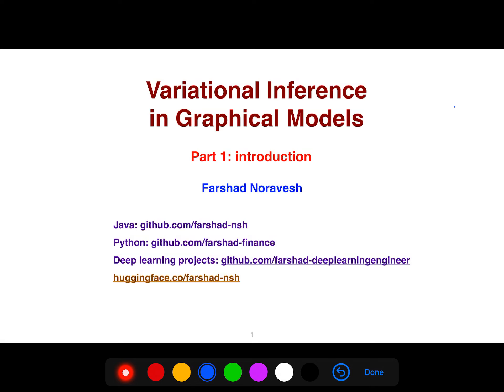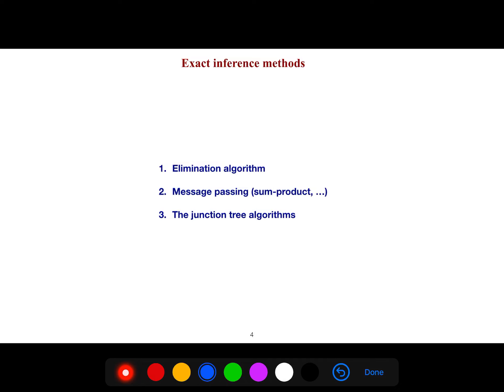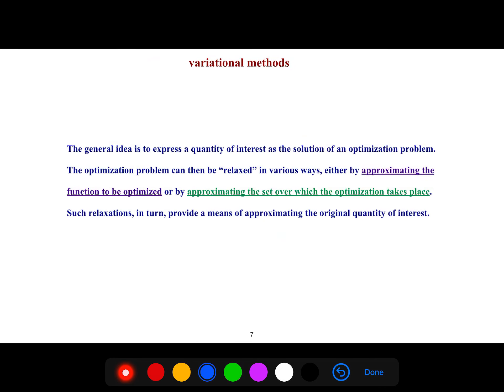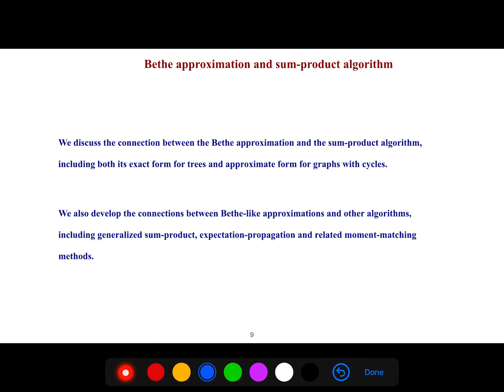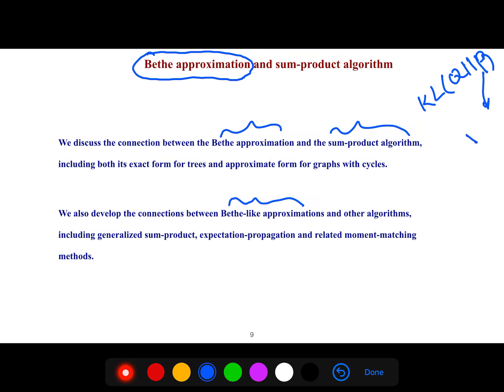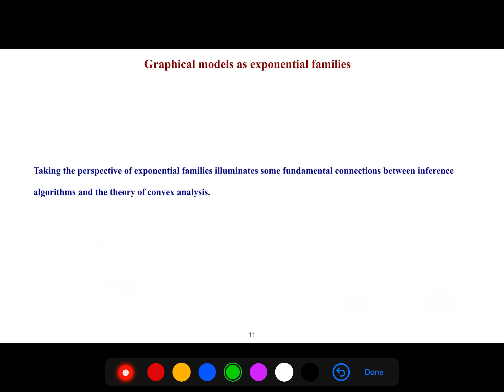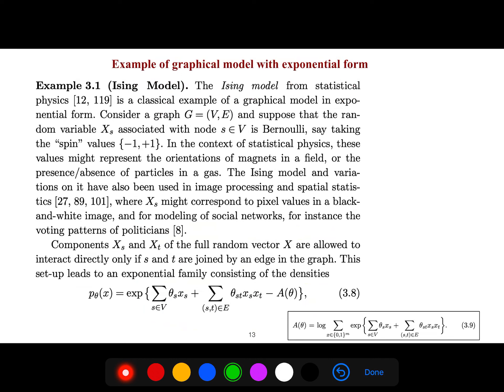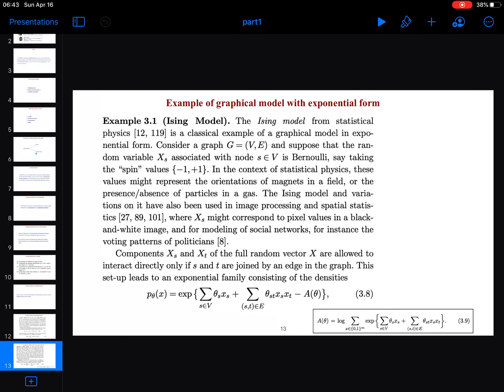Part 1: introduction